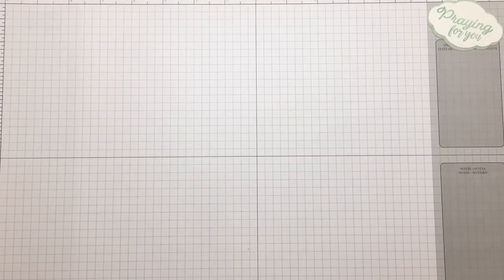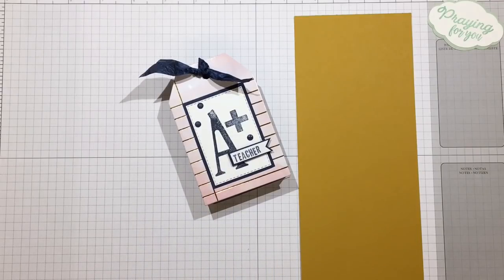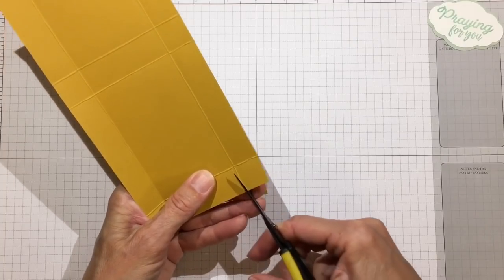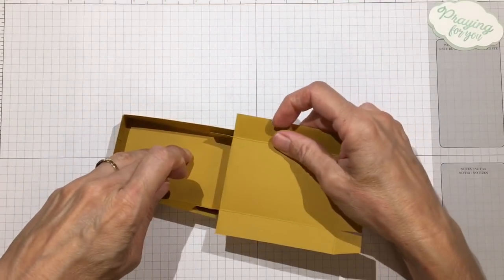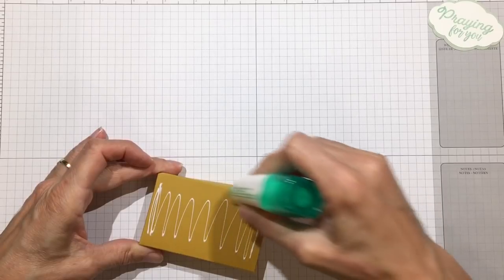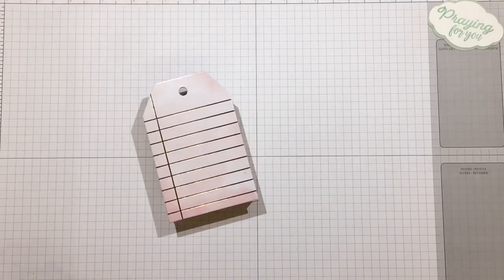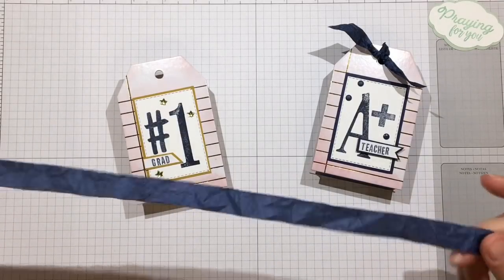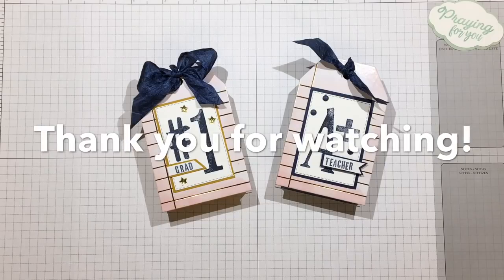Quick and Easy Chipboard Tag Swing Open Box for Gift Cards and Ghirardellis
For Grads, Dads, Teachers and More, Use those chipboard tags for a quick but beautiful chipboard Tag swing open box that holds gift cards, Ghirardellis, cash and more.
If you don't have the tags, just create one using the measurements provided, but you may want to double up your card stock to make them sturdier.
I hope you enjoy this project, and find it useful!
Until we meet again, may your days be blessed!
Smiles, Darby